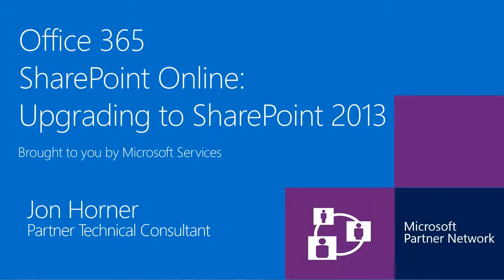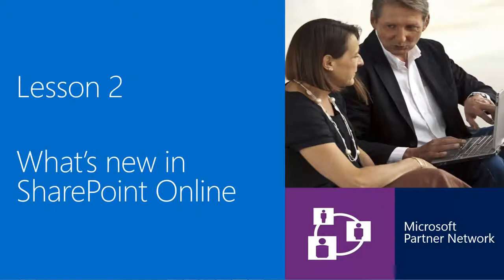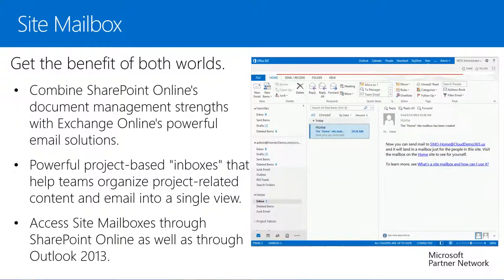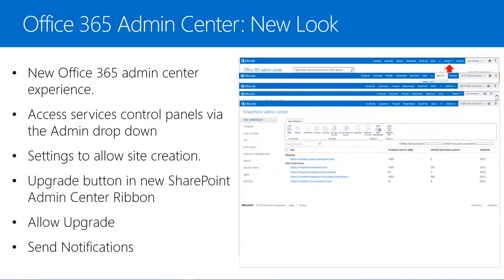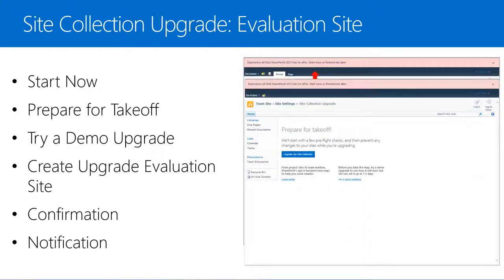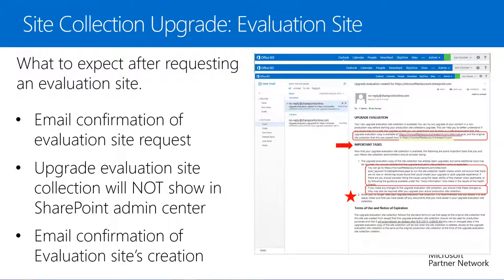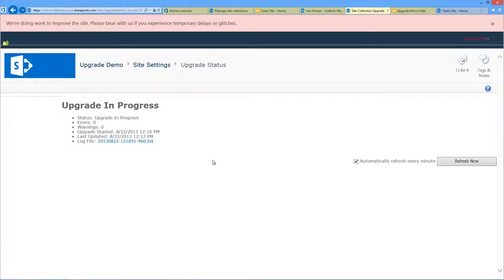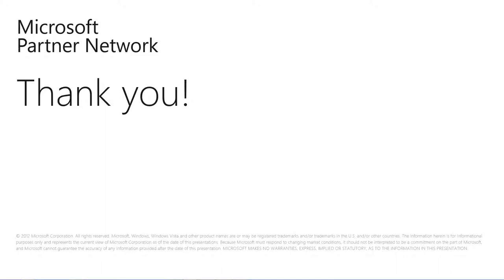Office 365 Upgrading to the New SharePoint Online